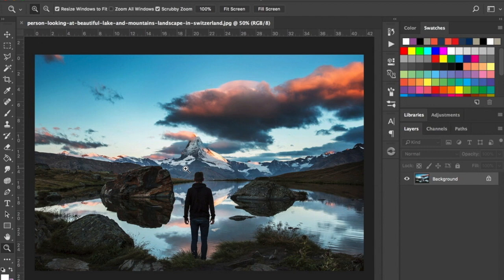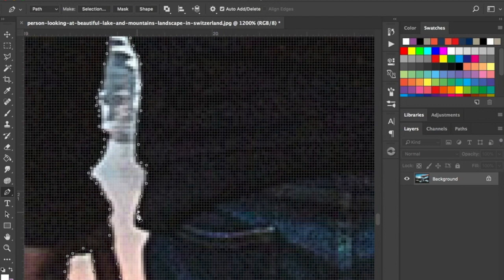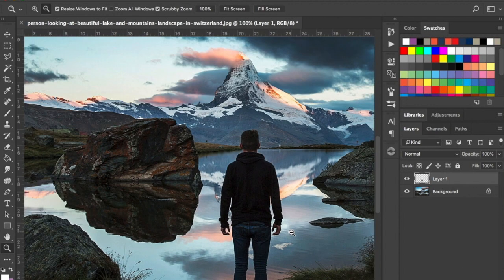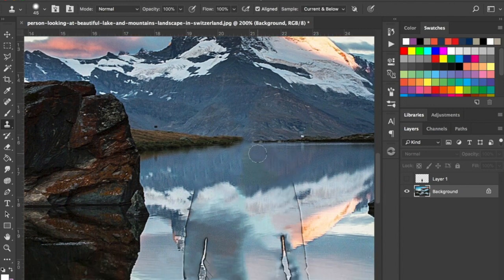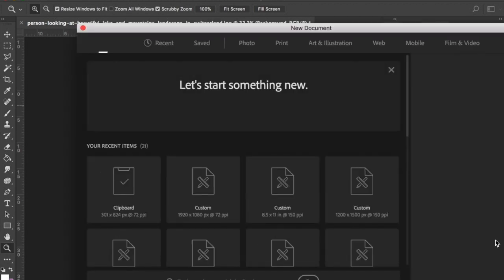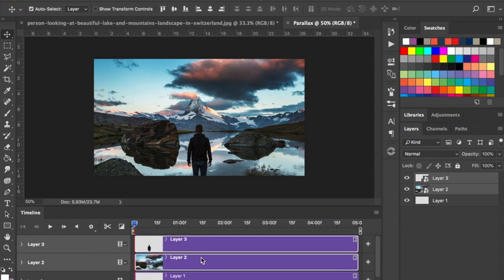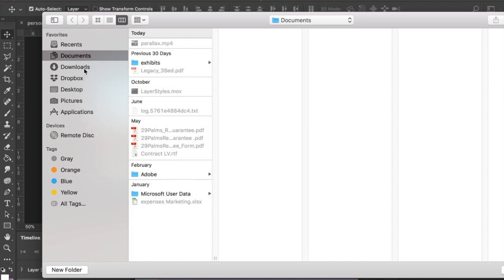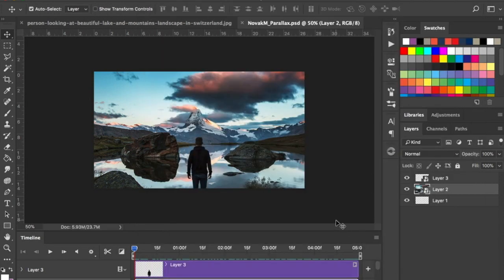Parallax Effect Tutorial